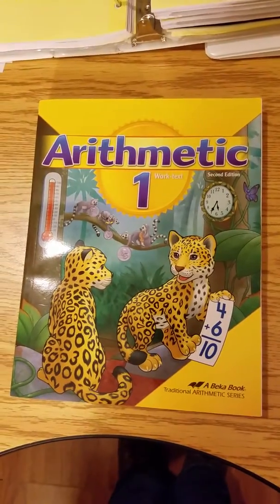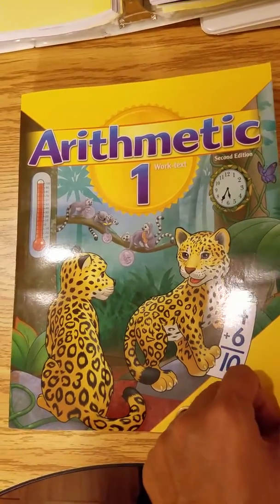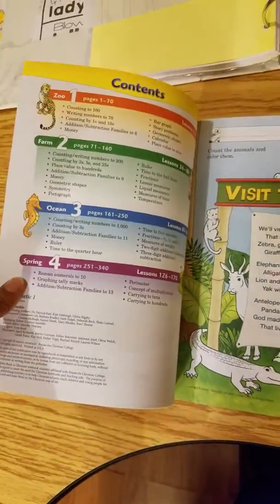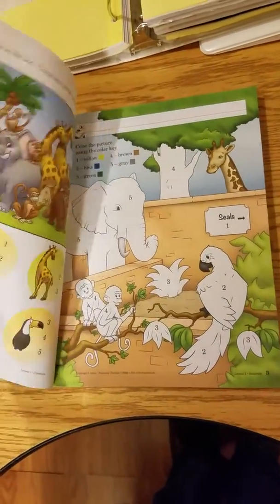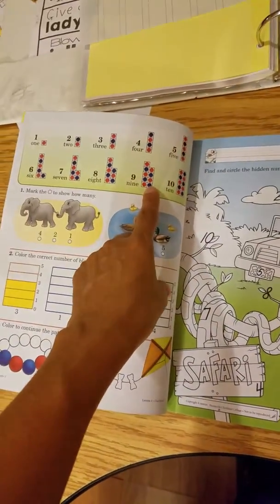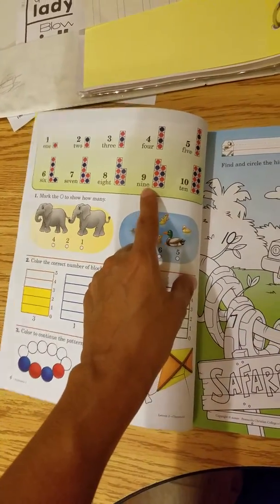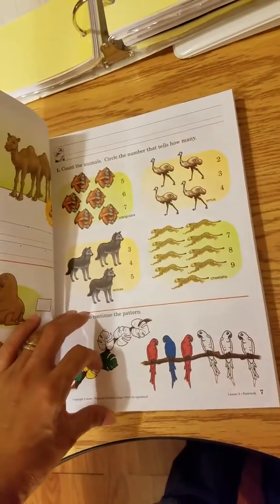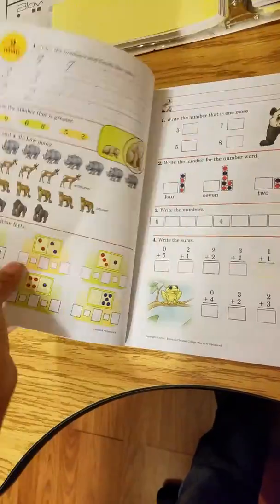Inside Abeka Math Grade 1 Second Edition Oct 2016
Take a look inside as I flip through the text.